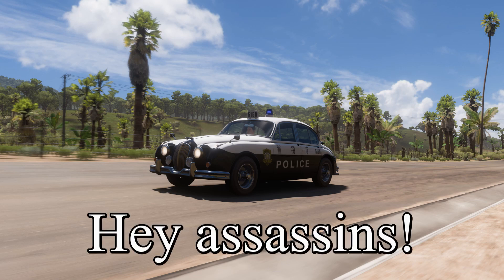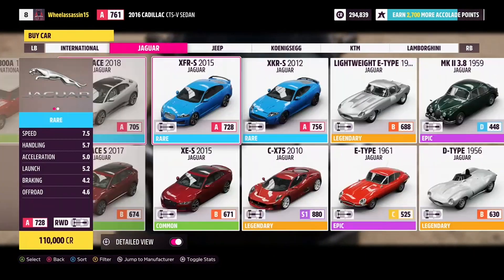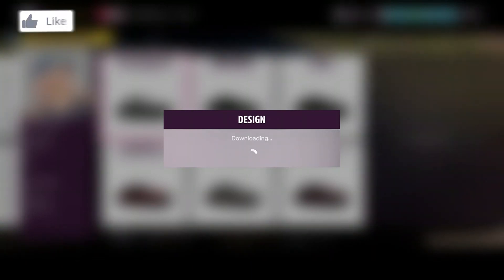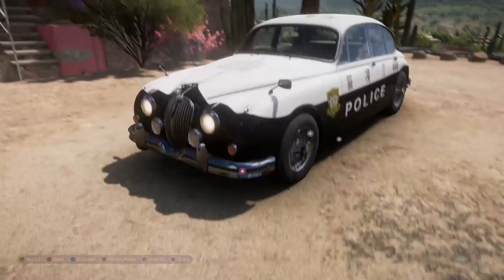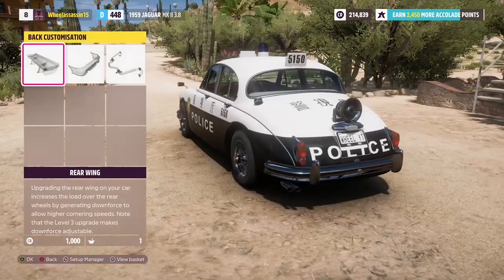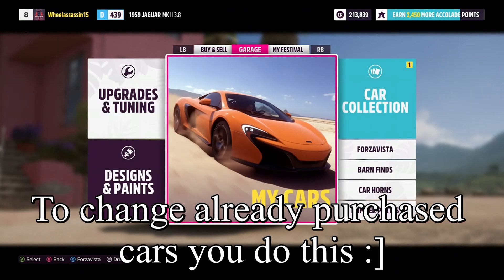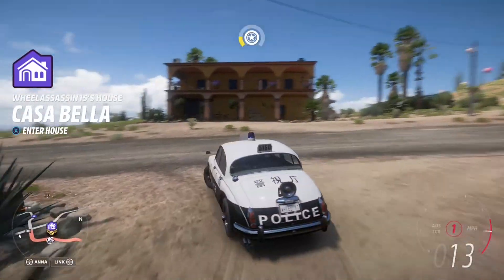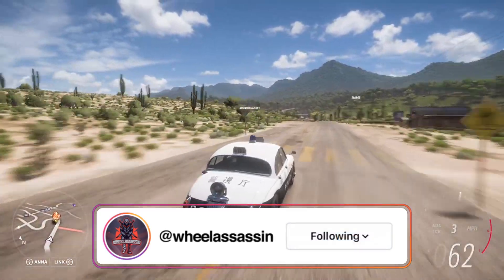How to get a police car with working lights in Forza Horizon 5!!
Hey there! At this time we don't have the full details on the capabilities of these police lights and the vehicles they can be equipped too! So I bring you this guide today way ahead of myself! However we have enough to know that any cars available to add police lights to in Forza Horizon 4 use the exact same system in Forza Horizon 5! [I'll show you the method in this video]. Currently we are unsure whether or not the list of cars capable will grow or not, fingers crossed but for now here are the cars that can be equipped with lights!

2015 Audi RS6 Avant
2011 Bugatti Veyron super sport
2017 Chevrolet Camaro ZL1
2010 Ford Crown Victoria Police Interceptor
1959 Jaguar Mk II 3.8
2011 Mercedes-Benz SLS AMG
2014 VW golf R?

There are possibly a lot more usable now [Especially with updated models of the cars] it's just a case of buying these cars for myself to test! Hope the list helps though :]

As far as the police siren horn goes, I'm unsure at this time how to get it in this game however as soon as I have that info I'll add it here!

"How to get a police car with working lights in Forza Horizon 5!!" was created under Microsoft's "Game Content Usage Rules" using assets from Forza Horizon 5, and it is not endorsed by or affiliated with Microsoft. Here’s the link to the rules for anyone interested